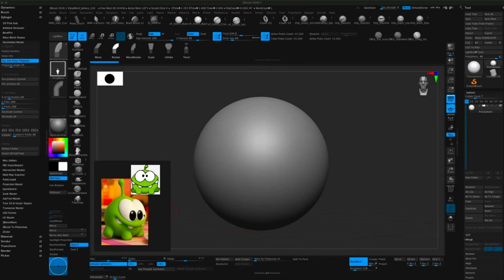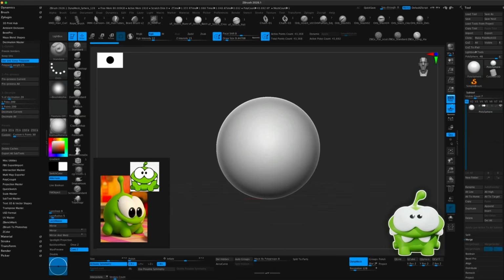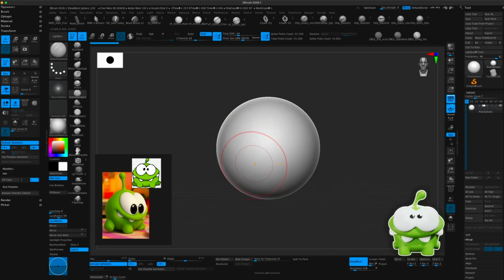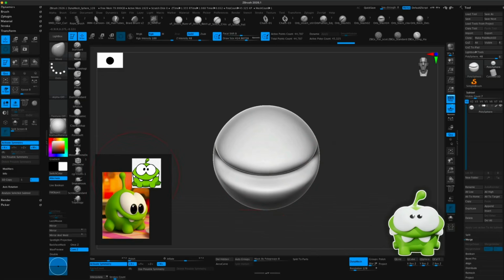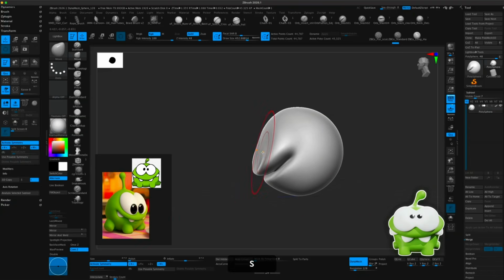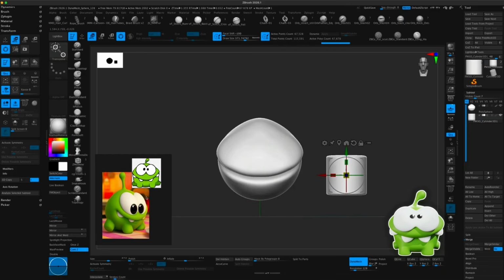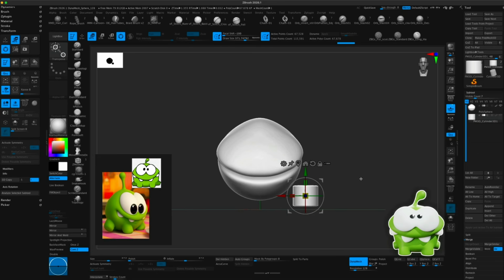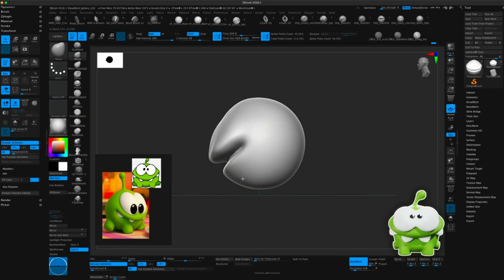zBrush Tutorial - Om Nom TimeLapse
A super fun beginner friendly zBrush tutorial exploring how to create one of the cutest creatures ever Om Nom as a fan art in zBrush! This is a Timelapse version, full video available